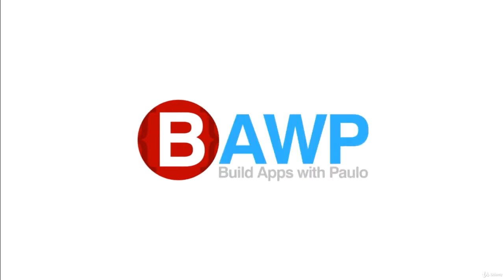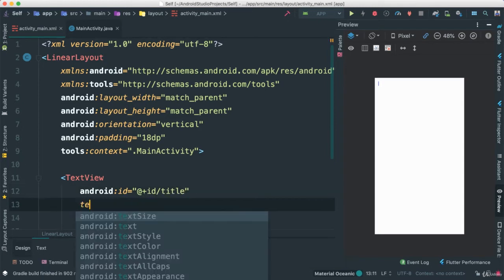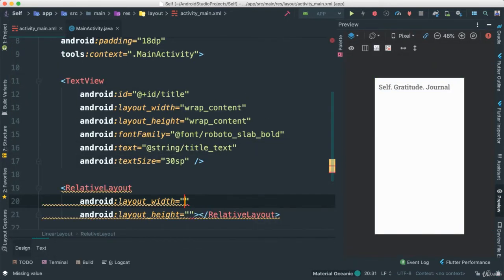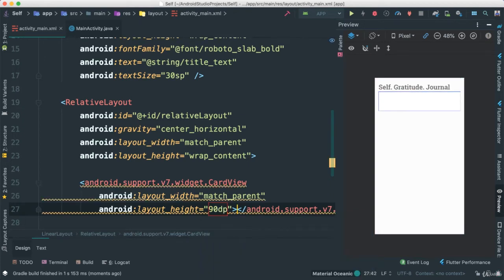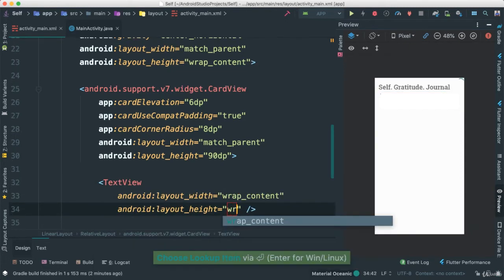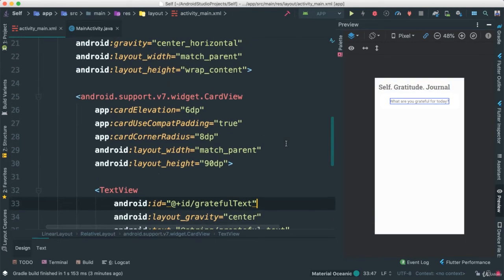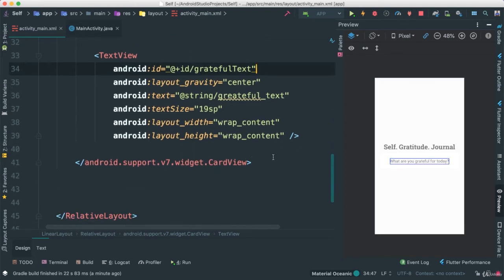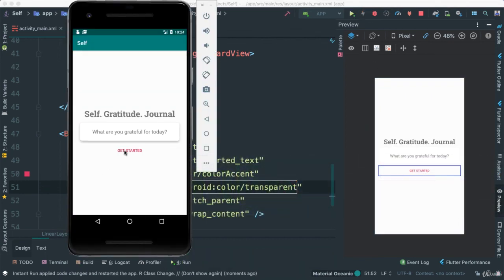User Interface Main Screen || #216